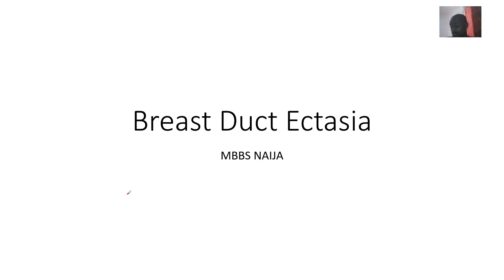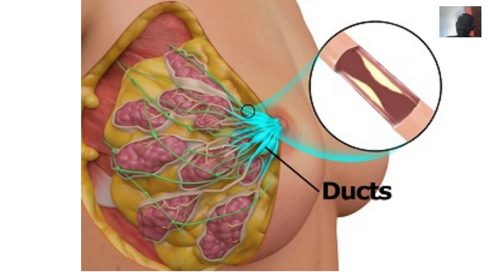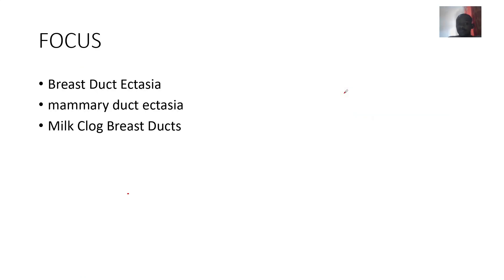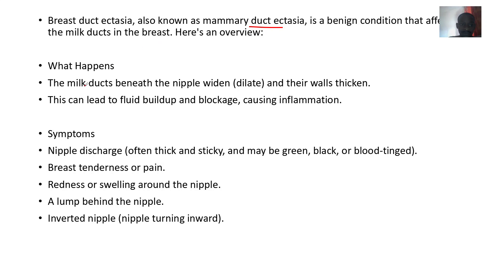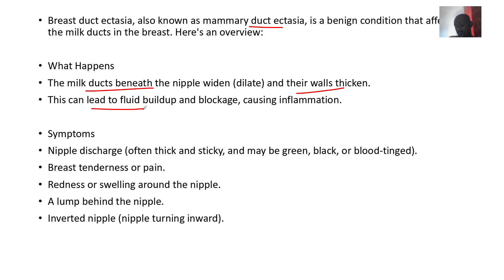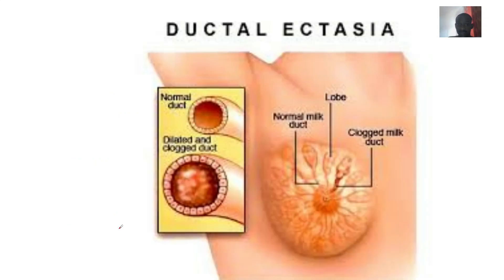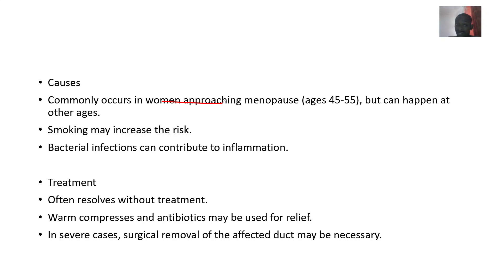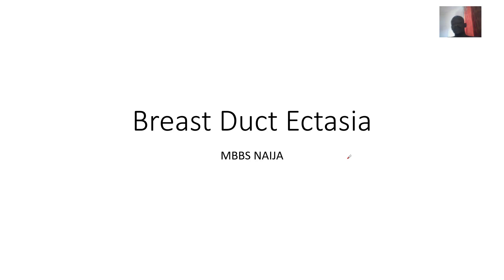Breast Duct Ectasia (mammary duct ectasia, Milk Clog Breast Ducts) ; Causes, symptoms, Treatment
Breast Duct Ectasia, also known as Mammary Duct Ectasia, is a benign (non-cancerous) breast condition that occurs when a milk duct widens and thickens, leading to blockage and fluid buildup2. It is more common in women approaching menopause but can occur at other ages2.

Symptoms
Thick or sticky nipple discharge (green, black, or tinged with blood)2.

Breast tenderness or pain2.

Redness or swelling around the nipple2.

Inverted nipple (nipple turning inward)2.

Lump behind the nipple, sometimes mistaken for cancer2.

Aging-related changes in breast tissue2.

Inflammation or infection of the milk ducts2.

Smoking, which may contribute to duct ectasia.

Hormonal fluctuations2.

Diagnosis & Treatment
Clinical breast exam and mammogram or ultrasound to rule out other conditions2.

Warm compresses to relieve discomfort2.

Antibiotics if infection is present2.

Surgical removal of the affected duct in severe